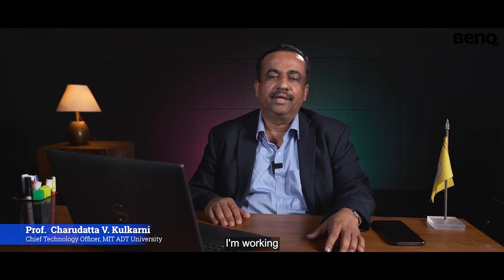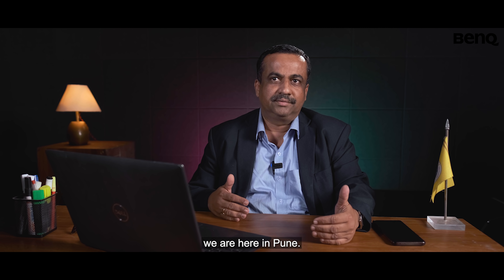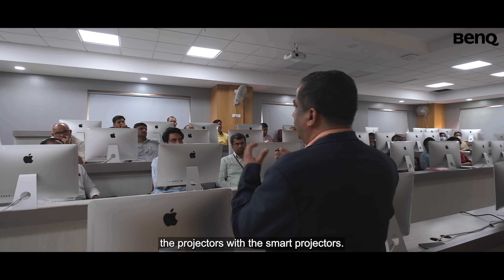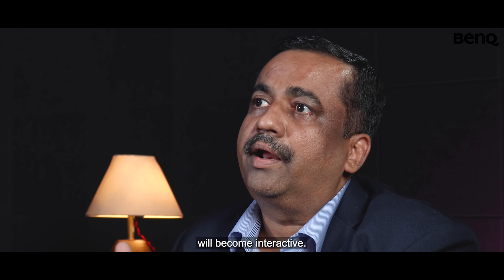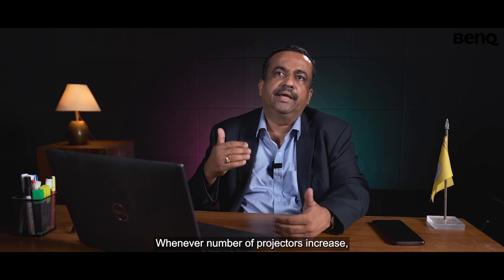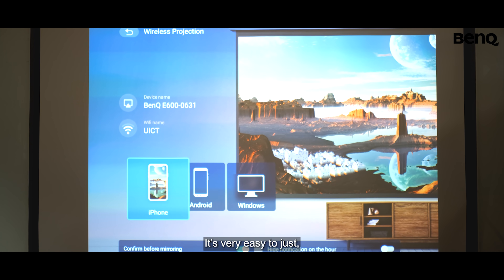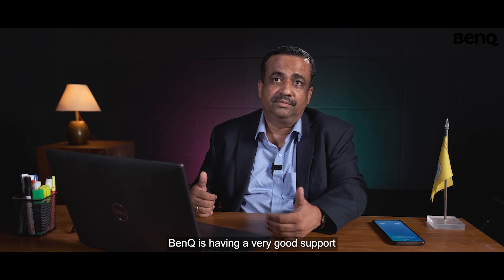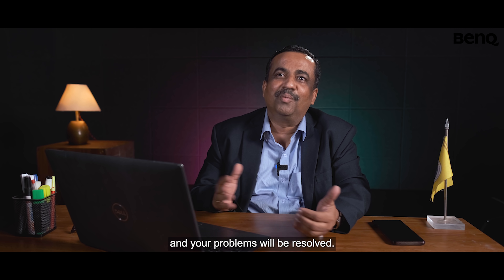[Case Study IN] MIT ADT University Pune use BenQ Smart Projectors to enhance the teaching experience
MIT ADT University Pune is a premier educational institution that aims to provide students with an education that equips them with life skills, qualities, and values needed to become global citizens and thoughtful learners.

The IT department was on the lookout for superior as well as cost-effective assets to upgrade and improve its teaching tools to deliver more impactful in-class education.

The school was looking for educational tools to not just improve the quality of education but also ease and empower the teachers. The school's administration decided to go ahead with BenQ's Wireless Smart Projectors for imparting education in their classrooms.